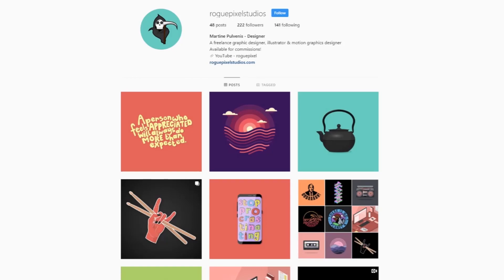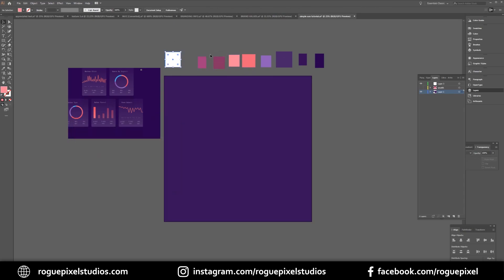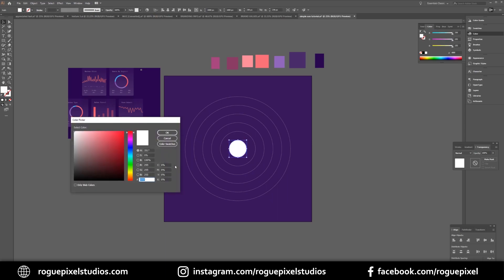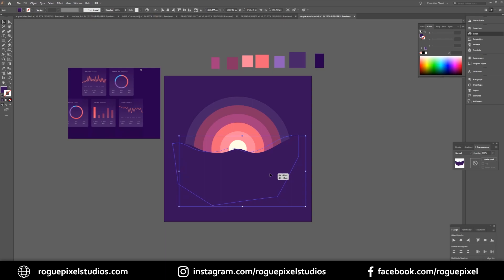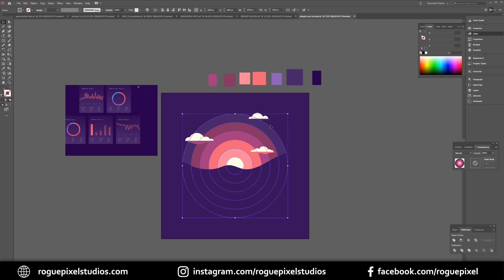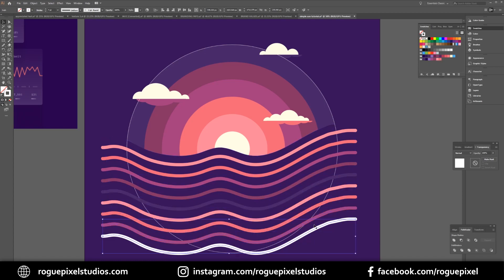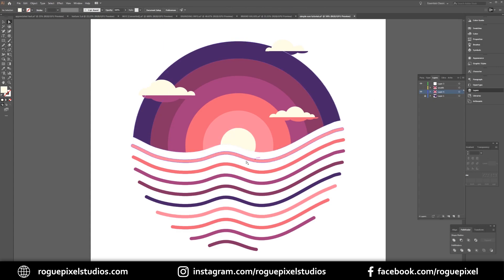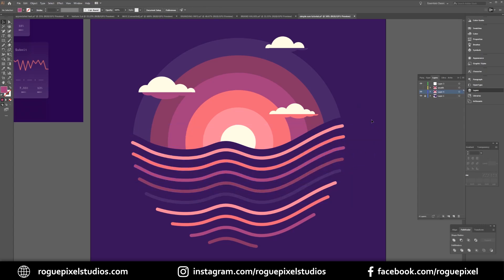Creating A Simple MINIMAL Sun & Sea Illustration in Adobe Illustrator CC | Tutorial